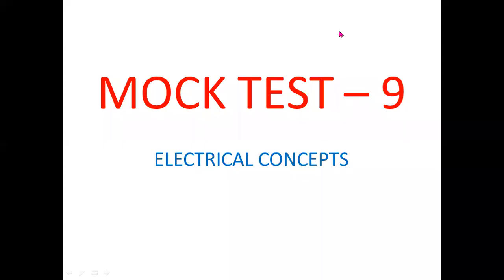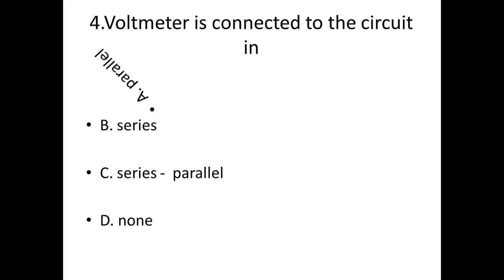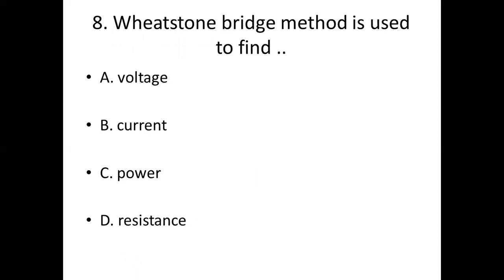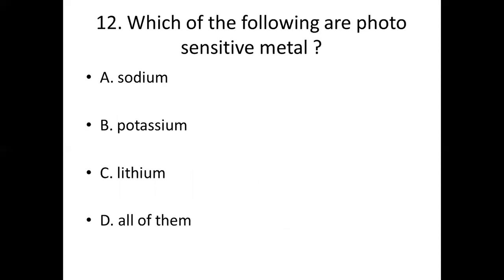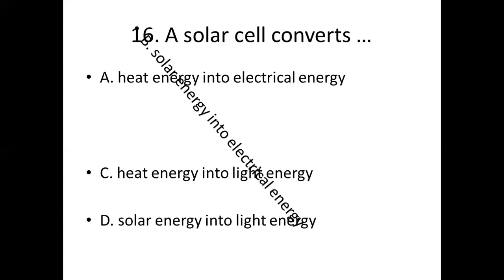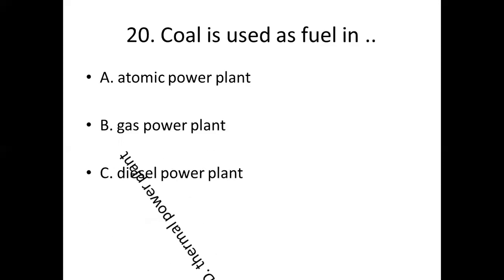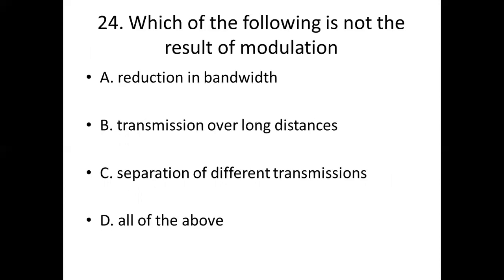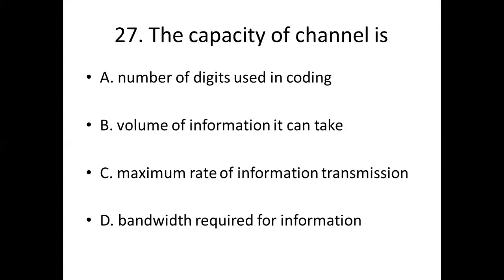DIGITAL ASSISTANT MOCK TEST - 9 [ ELECTRICAL CONCEPTS ] || DIGITAL ASSISTANT MODEL PAPER